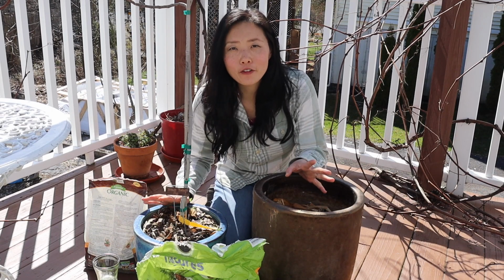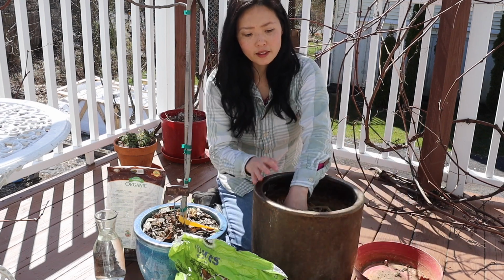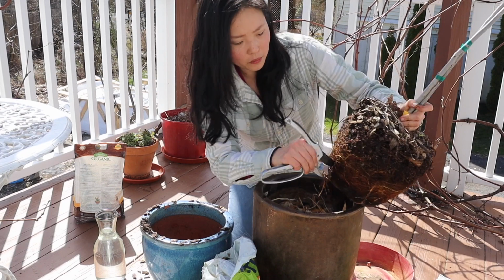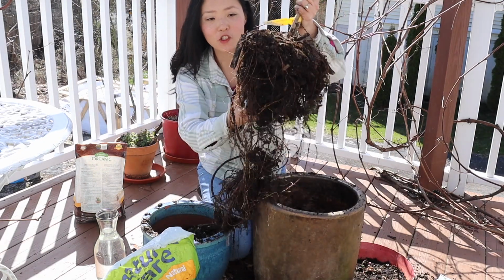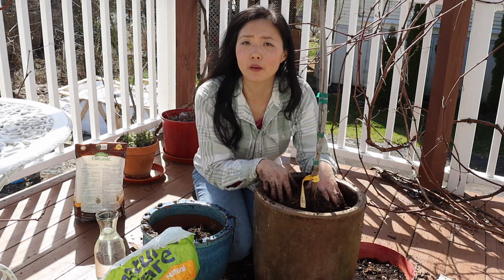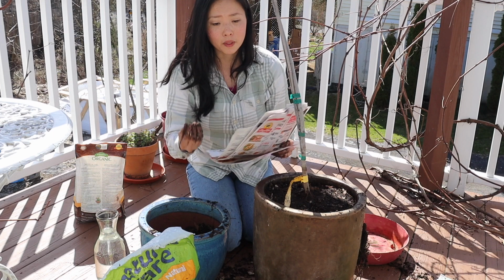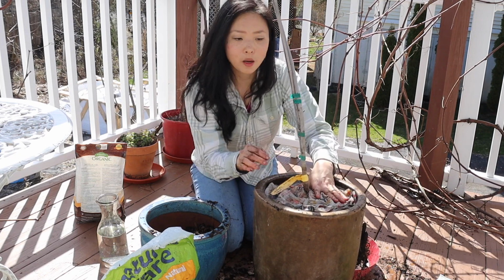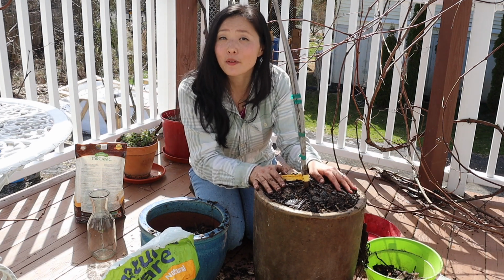Spring Transplanting My Tree | Some Tips I've Picked Up Along the Way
Join me today as I jump into spring transplanting my tree! Perhaps you've seen my sad fig tree in the background of some of my videos. I think he's got potential -- he just needs some room to shine!
KEEP UP TO DATE ON WHAT'S GOING ON IN THE GARDEN ON MY IG FEED

FIND SOME MORE PHOTOS OF THE GARDEN AND MY LIFE ON FB